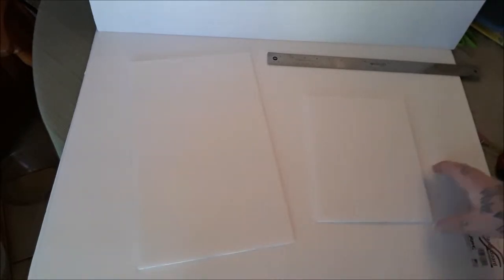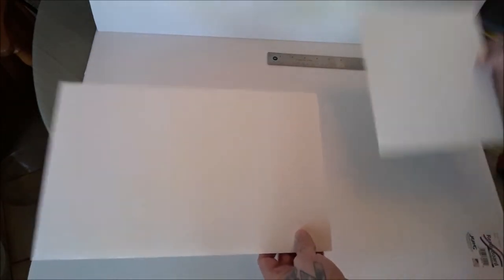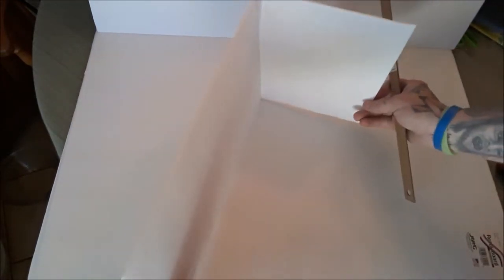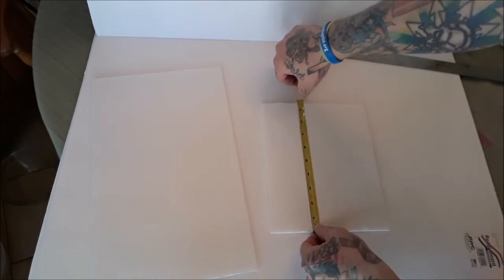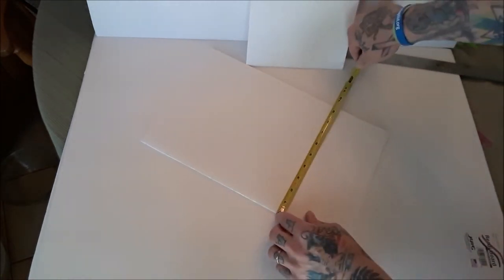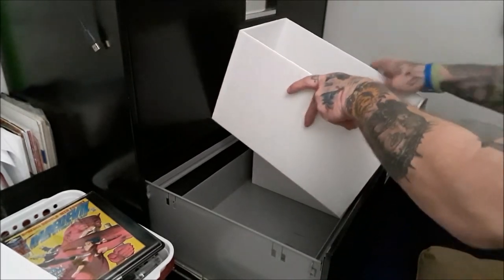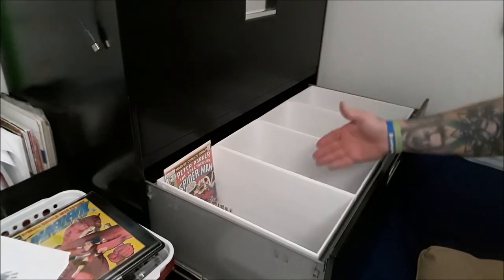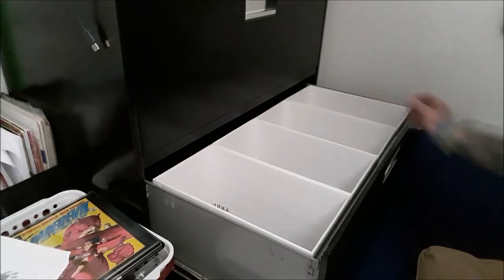Comic Filing Cabinet Update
Here is a quick video of the measurements and dimensions of the foam board for the comic cabinet. This should make things a lot easier for you if you wanna do this.